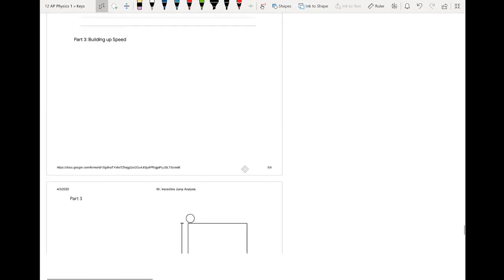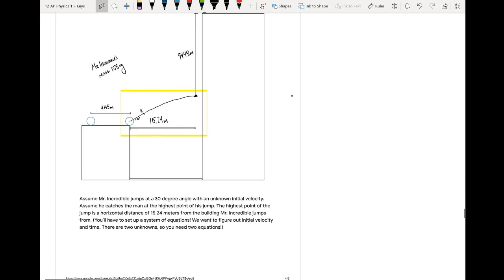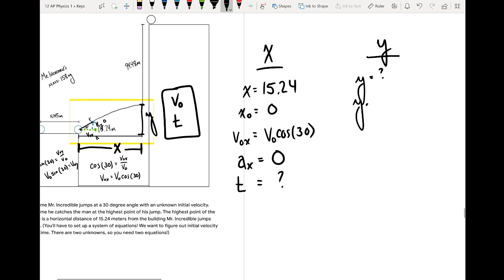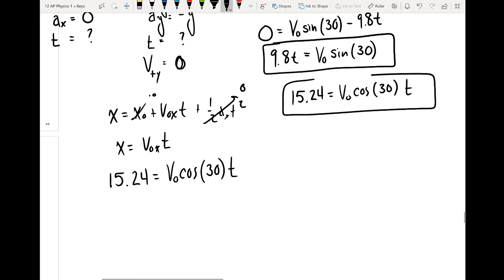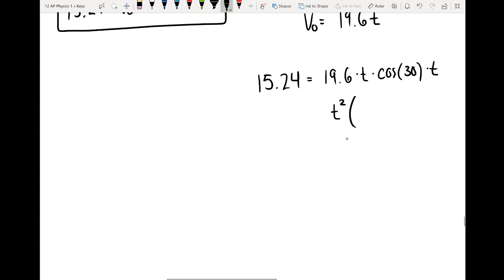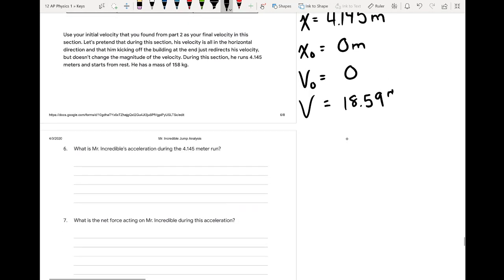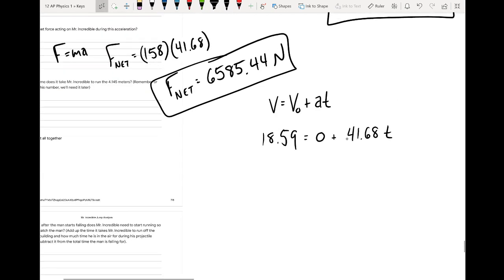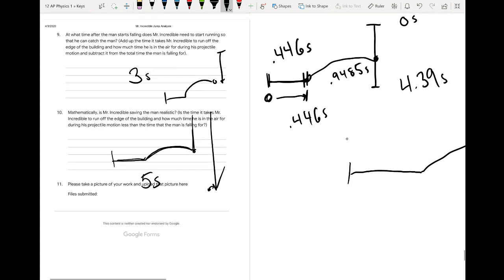Mr Incredible Jump Key